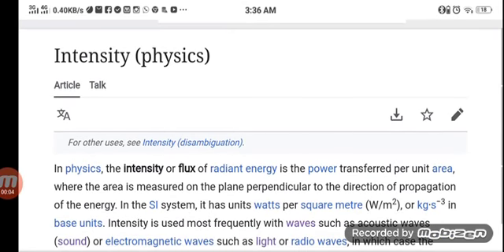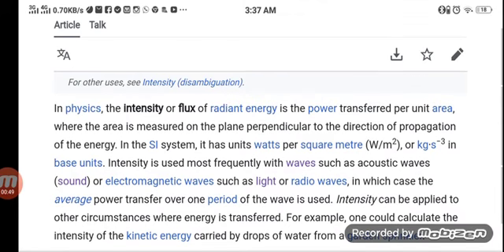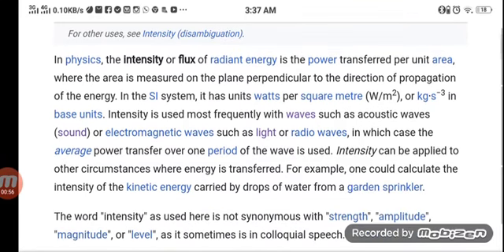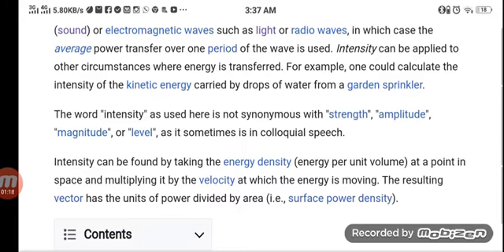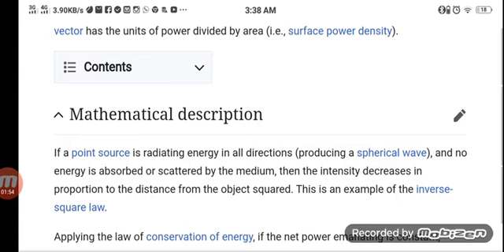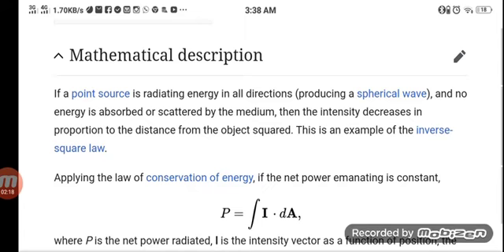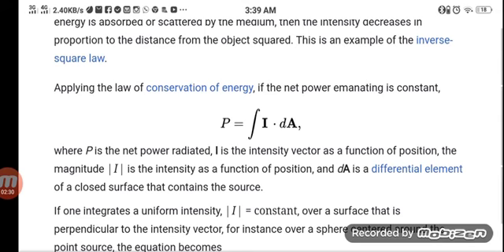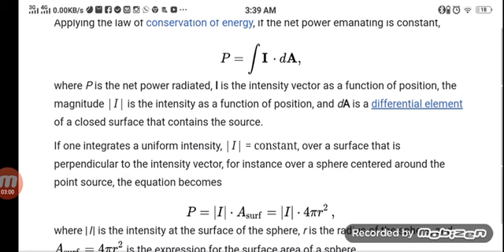Intensity Of Physics upto 2022